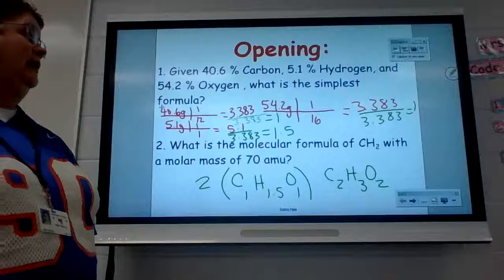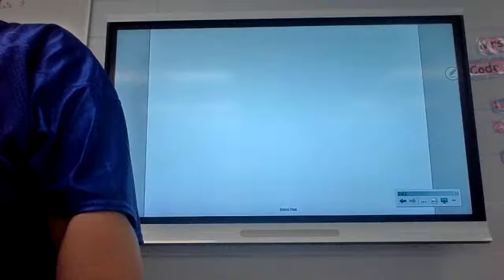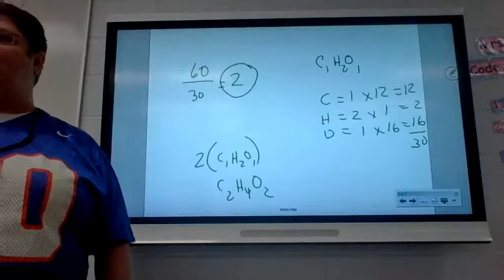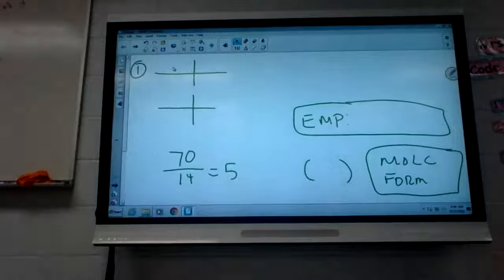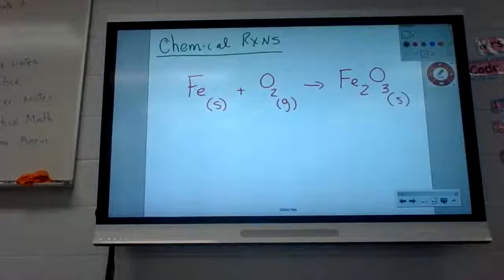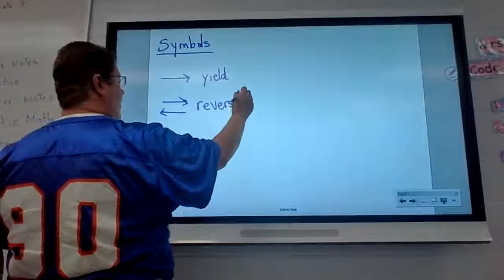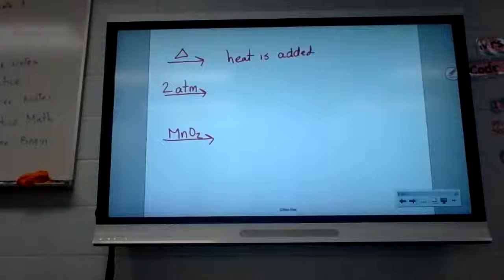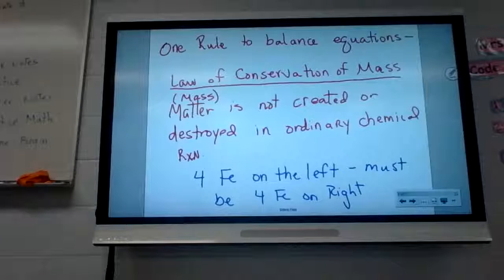September 13 2019 Chemistry Emp/Molc Form/Balancing